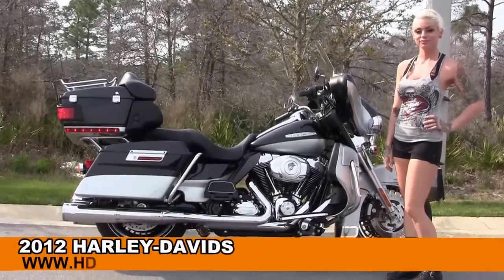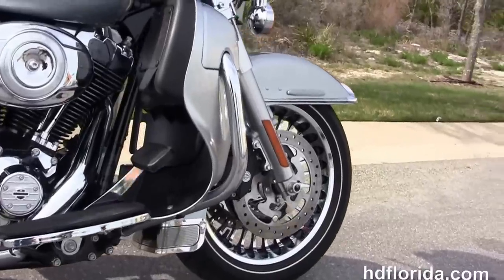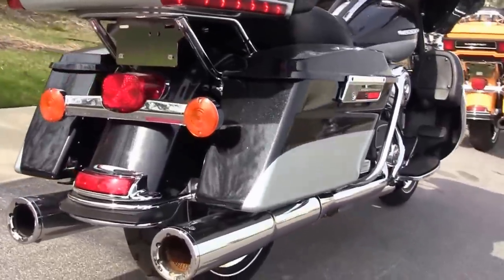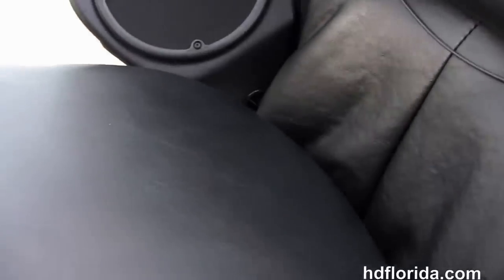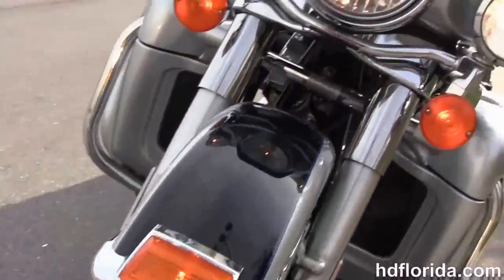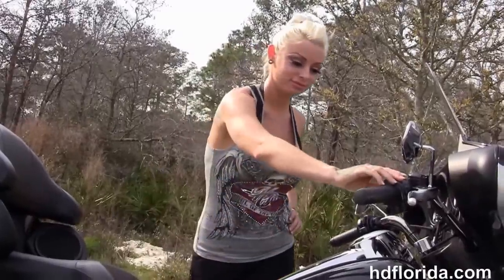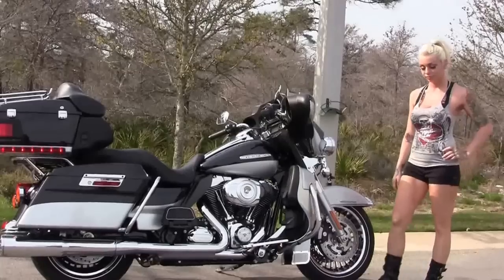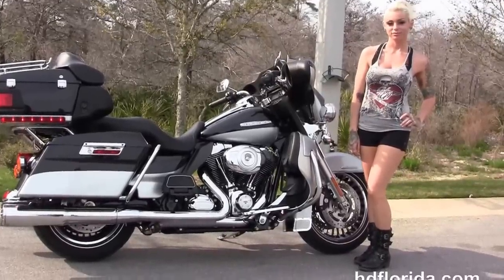Used 2012 Harley Davidson Motorcycles for sale - become on Owner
Used 2012 Harley Davidson Ultra Limited Motorcycles for sale as seen on Craigslist

Featuring: Midnight Pearl/Brilliant Silver Pearl- Upgraded Stage 1 Fuel Mapping, Upgraded Slip-on Mufflers(accessories and options total over $1100) become and Owner and by this bike.

We proudly serve guests from all over the world and the United States  including California, Ohio, and Texas, as seen on craigslist

as seen on ebay & Craiglist by owner

PCB
Stock#  C15106B 1